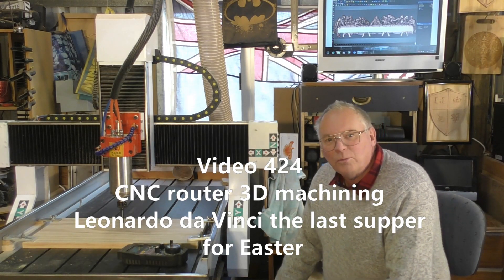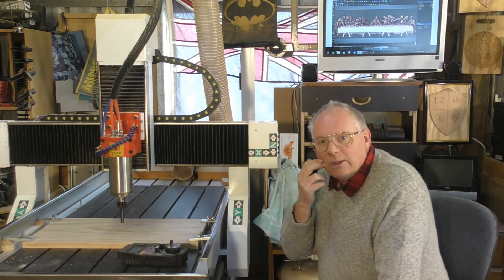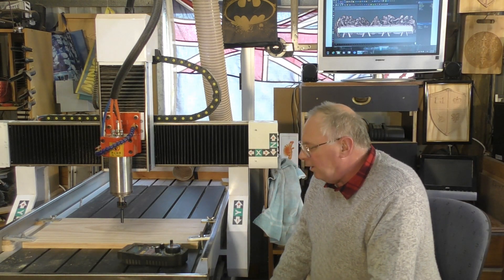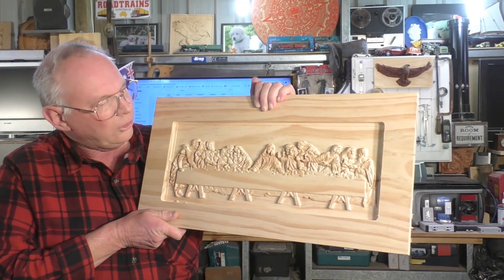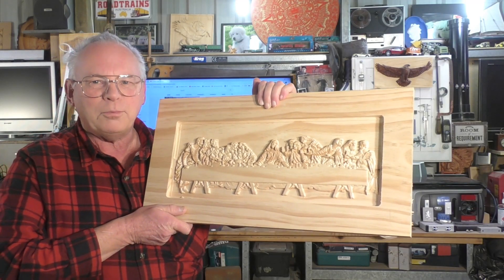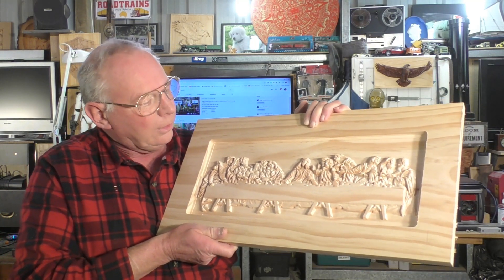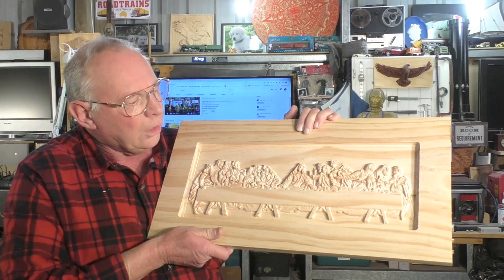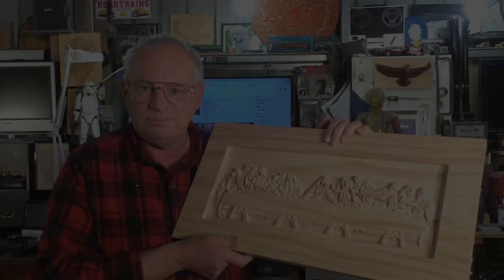For Easter CNC router 3D machining Leonardo da Vinci the last supper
Roger Clyde Webb demonstrates a CNC router 3D machining Leonardo da Vinci the last supper for Easter